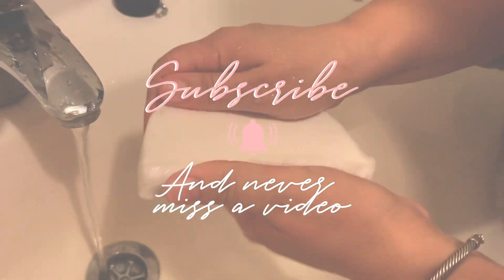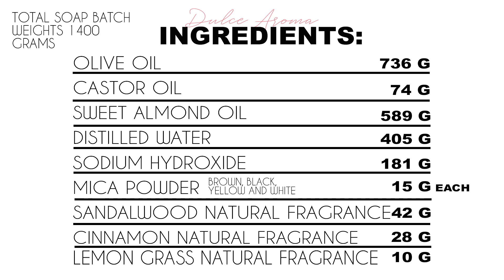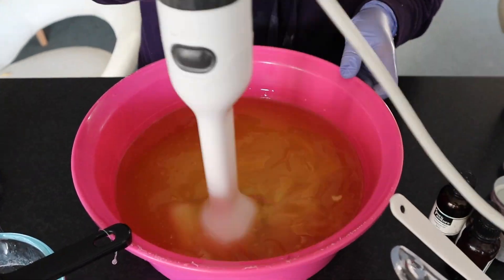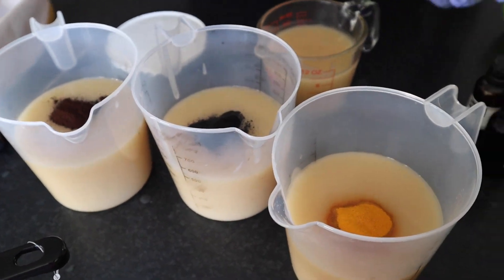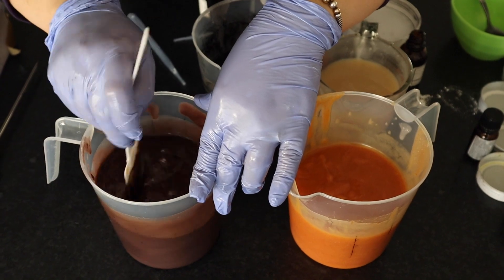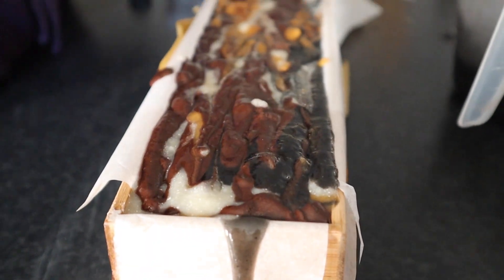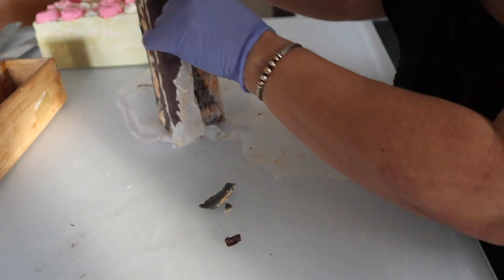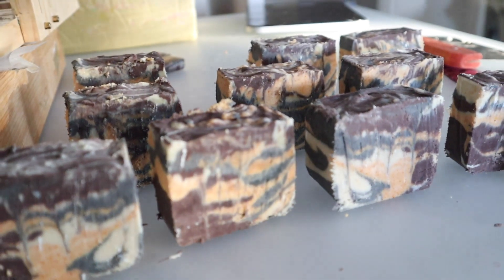Sexy Wild Man Soap : Easy D.I.Y Cold Process soap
Hey guys! We hope you are all well. Here is our tutorial for the Sexy Wild Man Soap. This soap is a very popular one for us, not just for men! The fragrance combination of Cinnamon, Lemon Grass and Sandalwood is amazing!